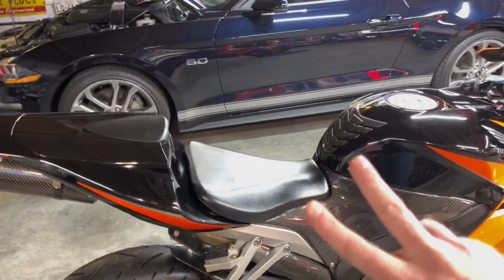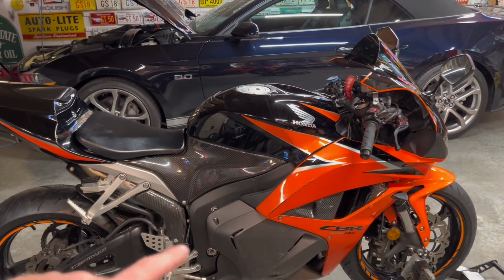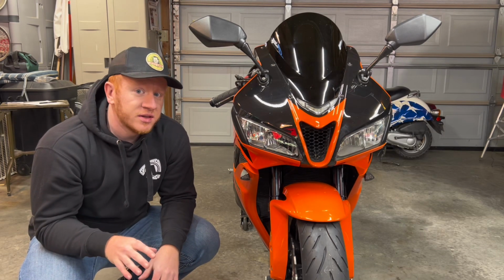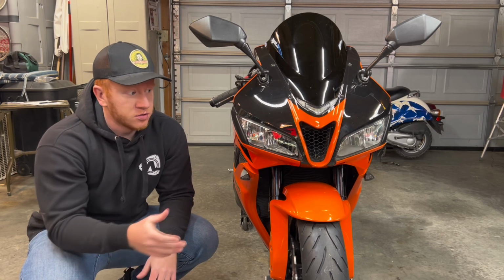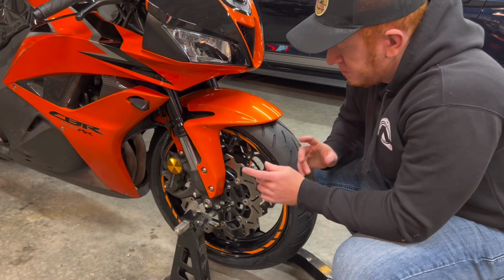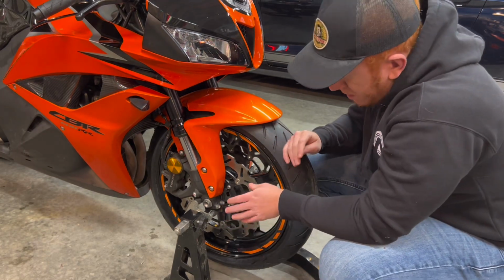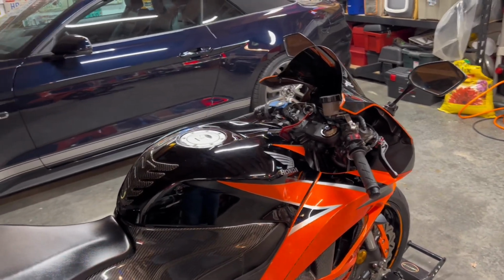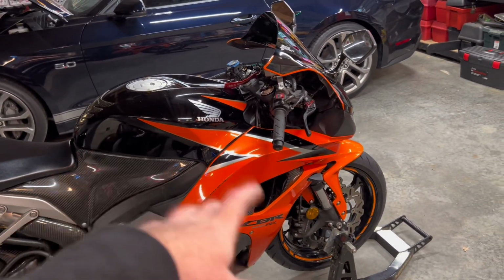5 things I HATE about my CBR600RR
In this video, we go through the 5 things I hate about the CBR600RR. These are my opinions so it can be different for everyone else.

Feel free to follow on social media!